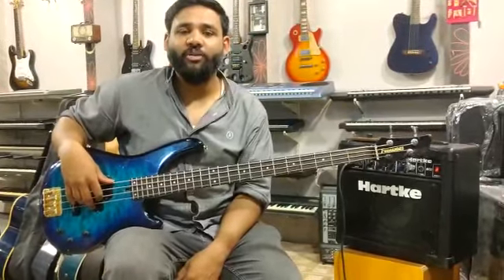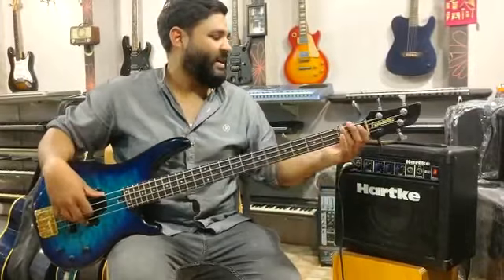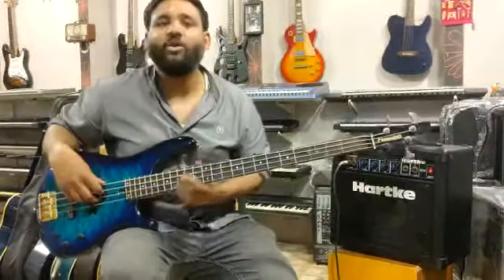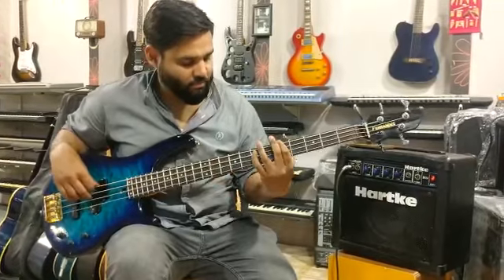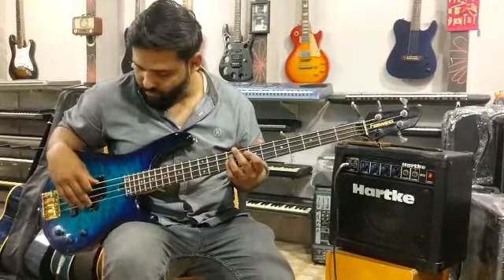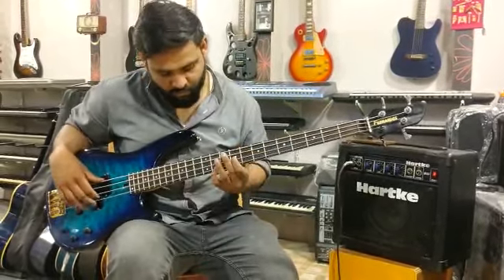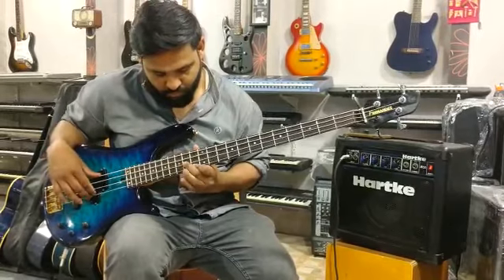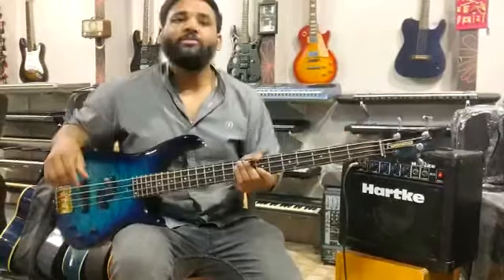Fernandas 4 Strings Bass Guitar (Wilson’s music instruments 03371476660 )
Fernandas 4 Strings Bass Guitar

Wilson's Music Instruments Quetta Delivery all over pakistan